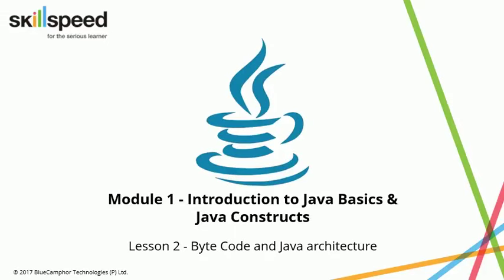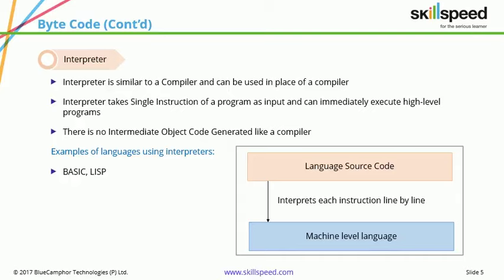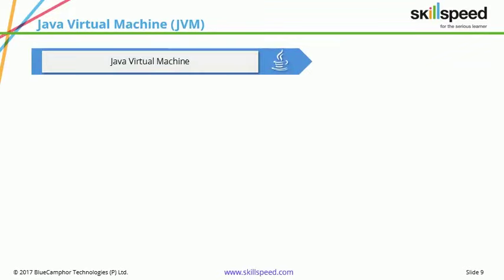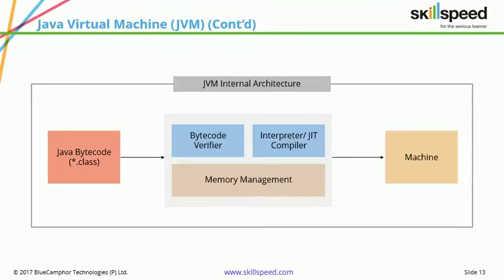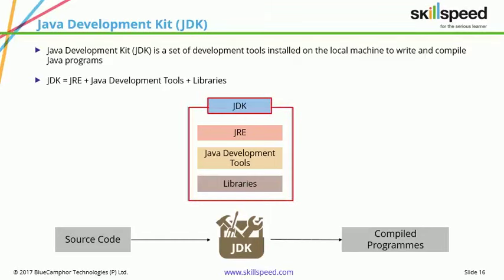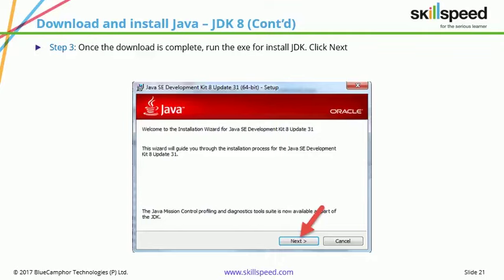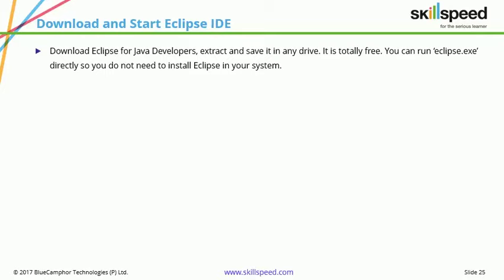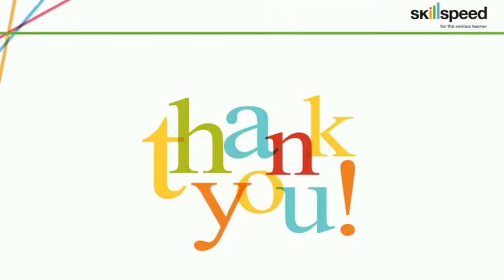Java_Byte_Code_JVM_JRE_JDK_and_JDK_structure